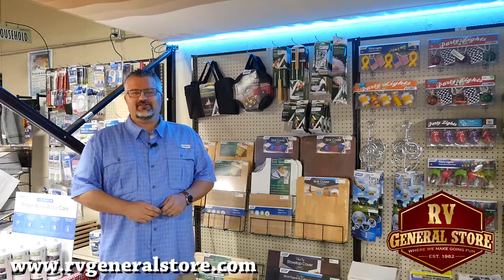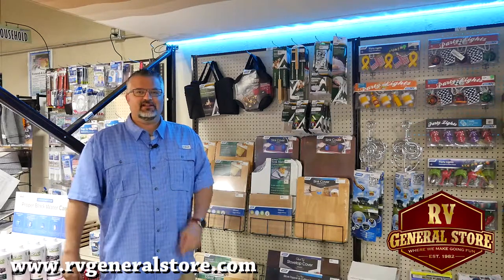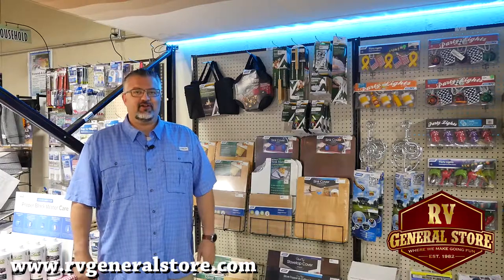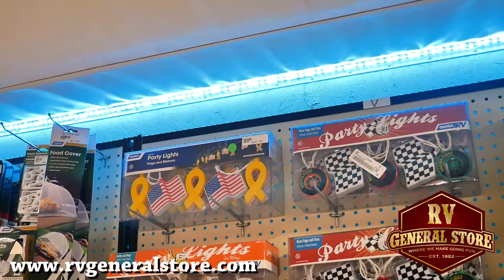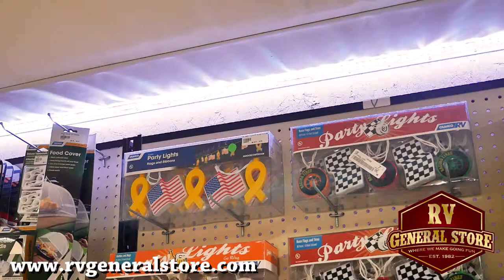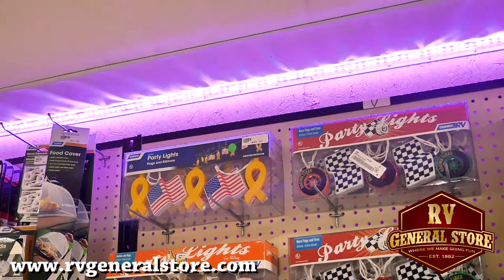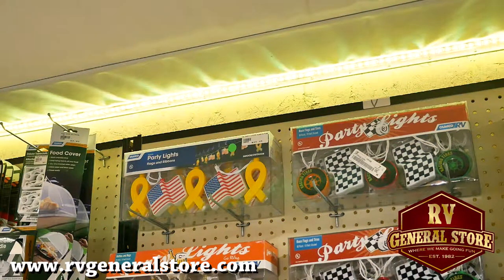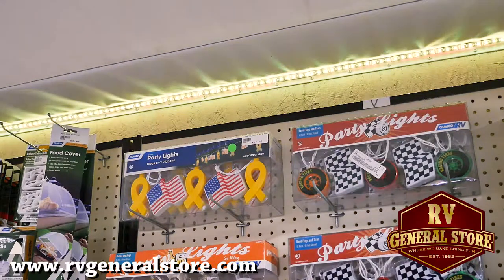Boogey Lights Now Available at RV General Store in Newcastle, Oklahoma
Boogey Lights are remote controlled, high intensity LED lights with an attitude.

Come by RV General Store and check out our Boogey Lights display.